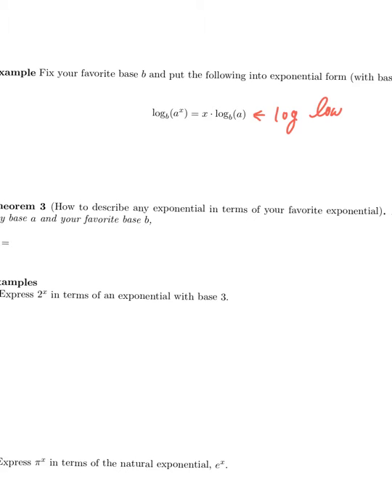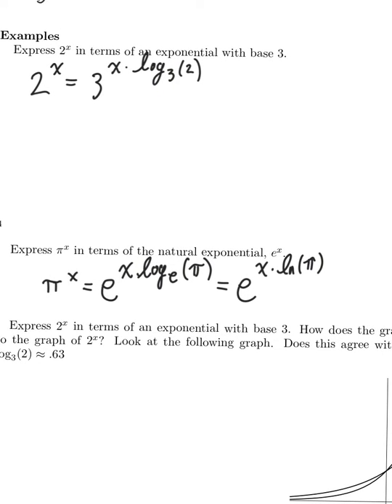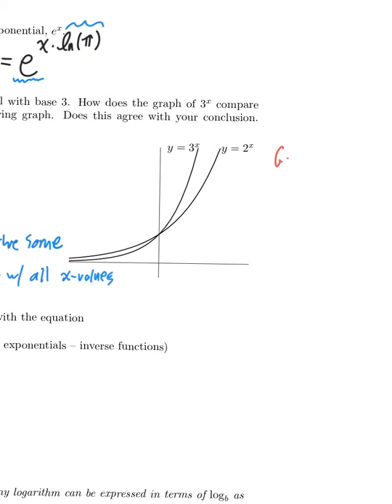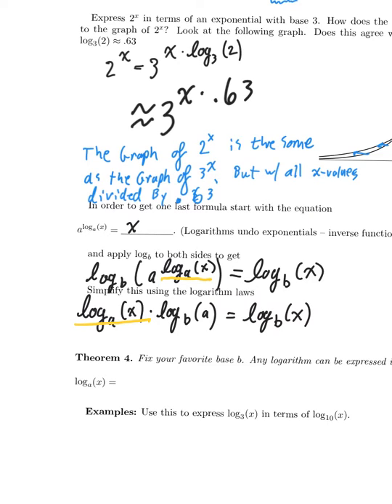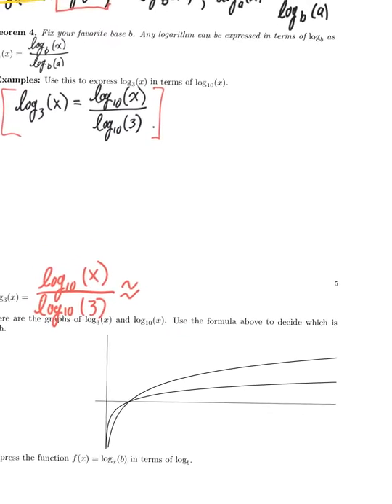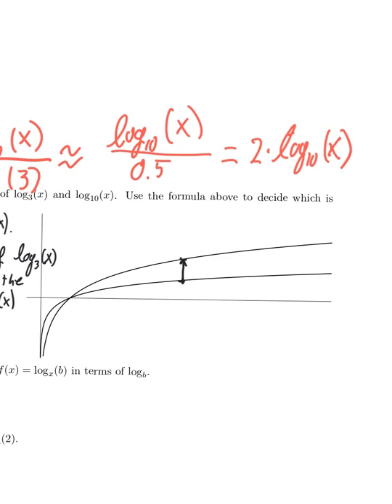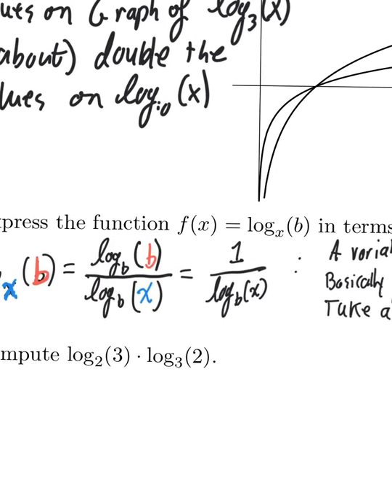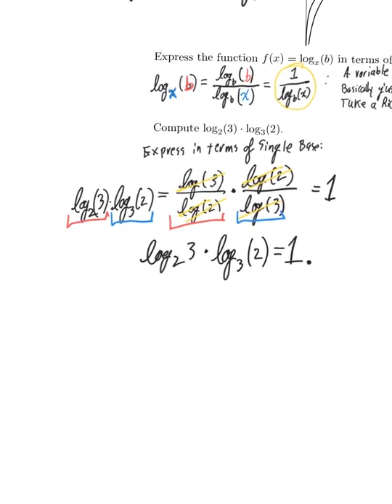log laws 2 change of basis